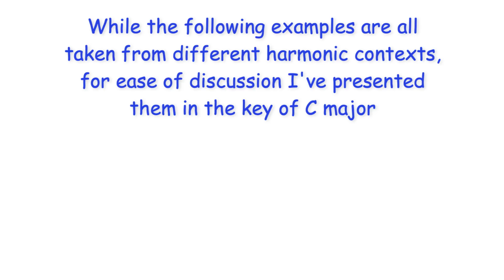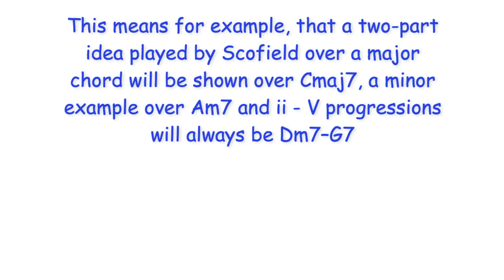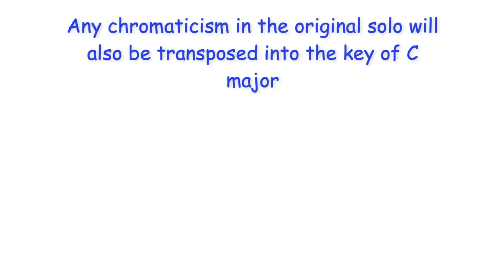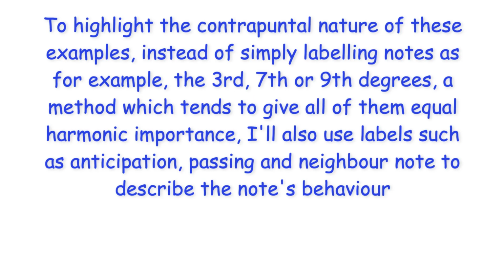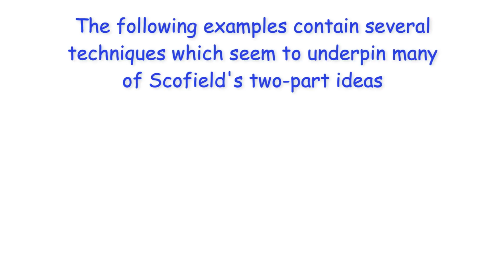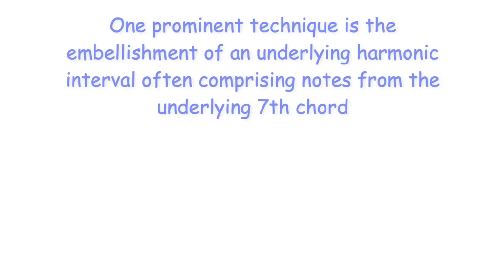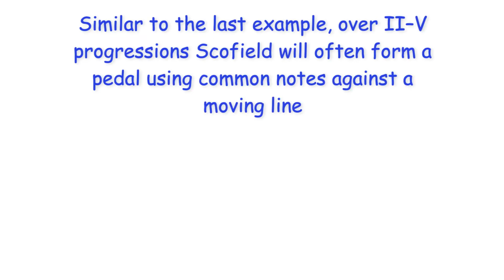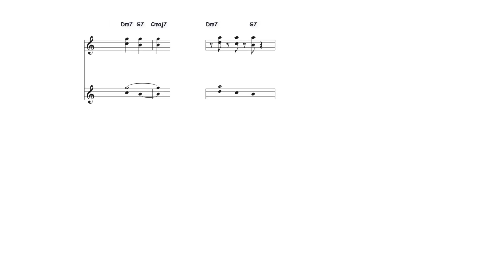Some Two-Part Soloing Ideas from John Scofield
Looking at some two-part soloing ideas from John Scofield